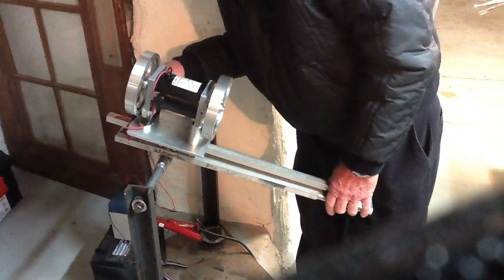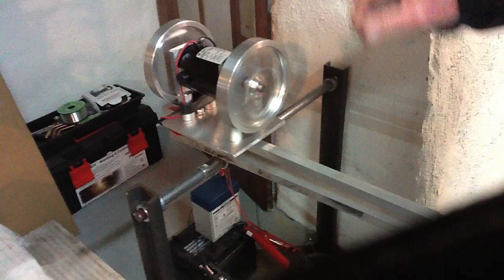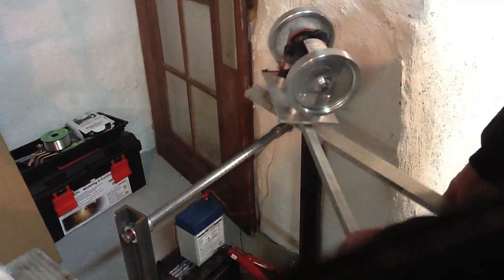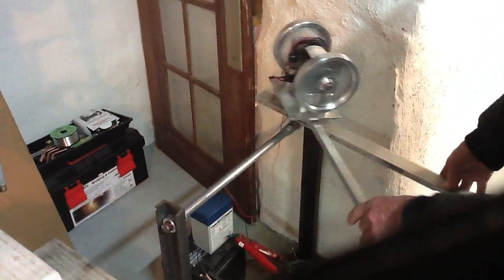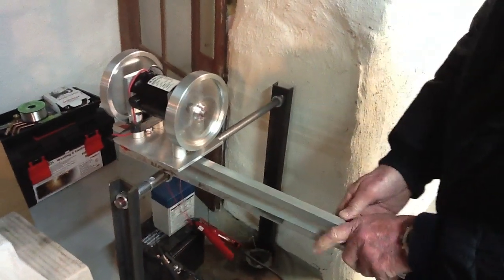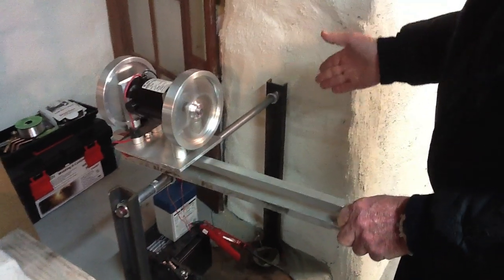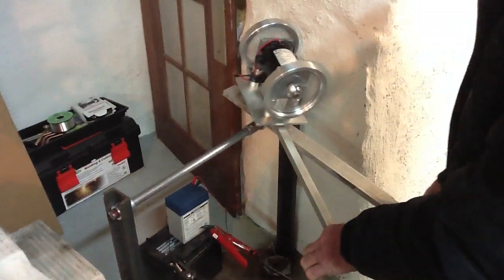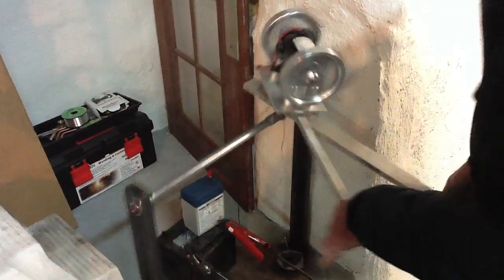I, Guided Linear Propulsion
'Natural' precession is normally a slow arcuate motion; but we placed two air motor driven 1.5 lb. wheels in an assembly that rides linearly guided while receiving application of spin plane rotation simultaneously with powered precession. The speed of precession is substantially increased--possibly past the orbit holding requirement.